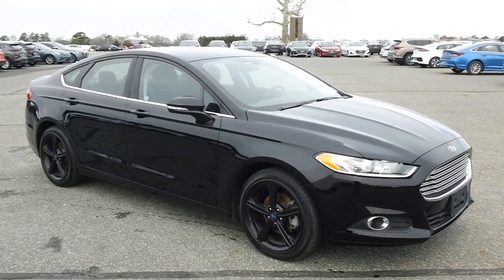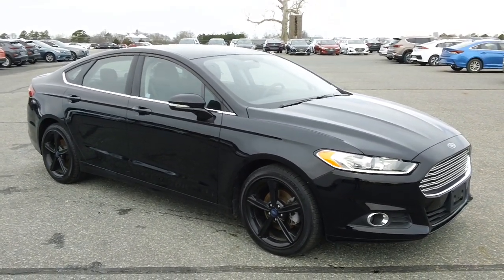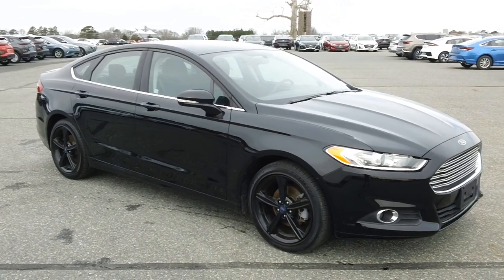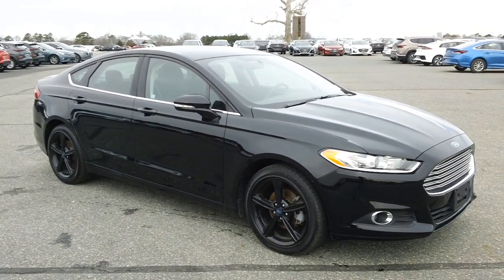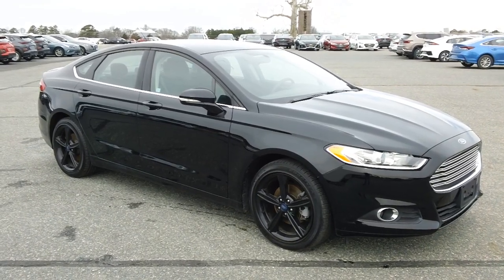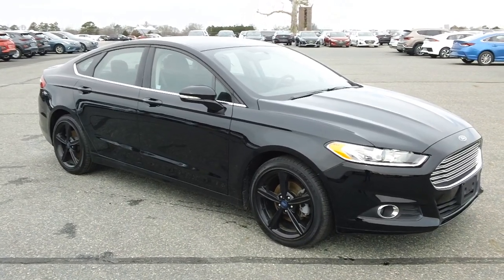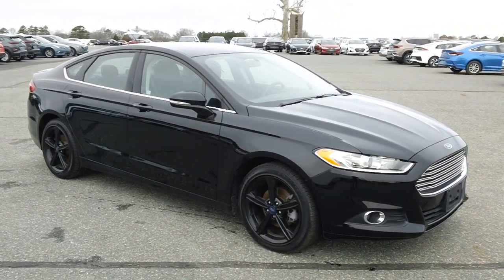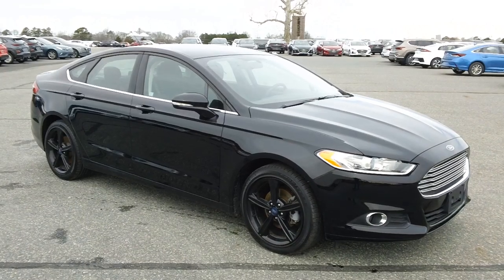CARS FOR SALE IN DOVER, DELAWARE - 800 655 3764 # B13588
for more details and pricing on this super clean used vehicle.